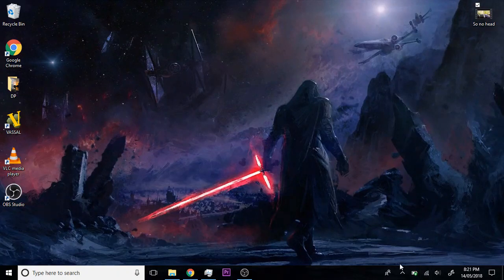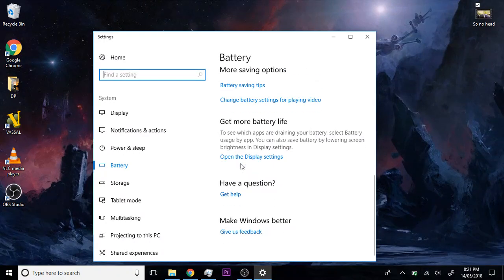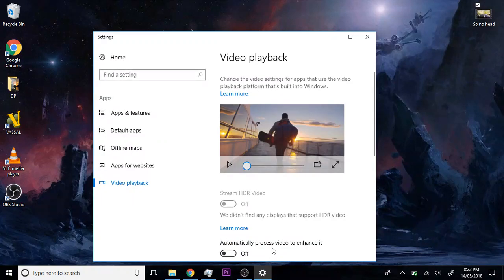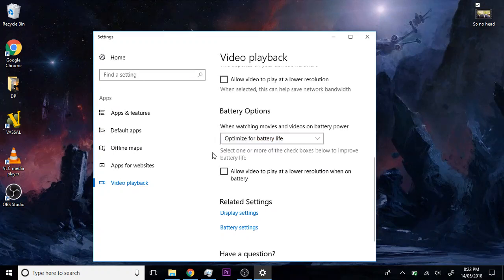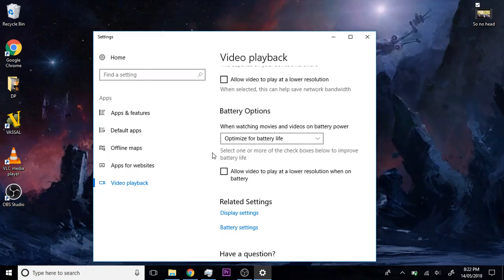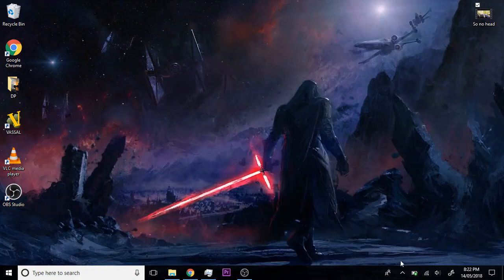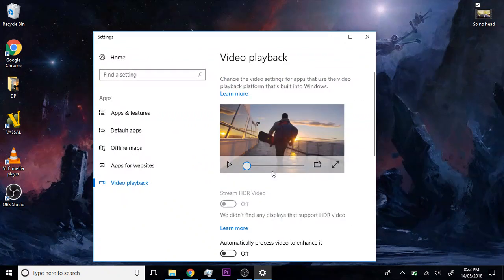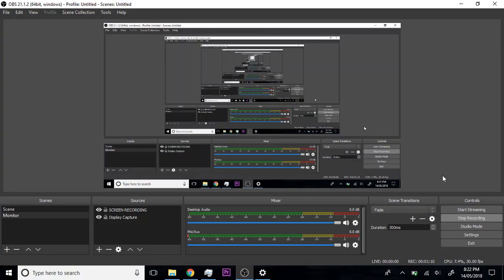HOW TO IMPROVE VIDEO QUALITY ON A LAPTOP (2018)